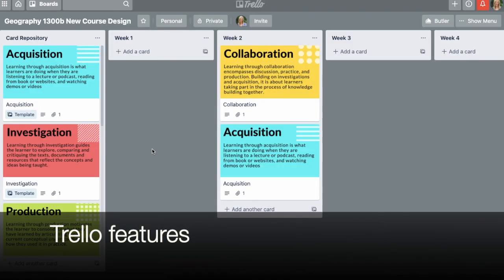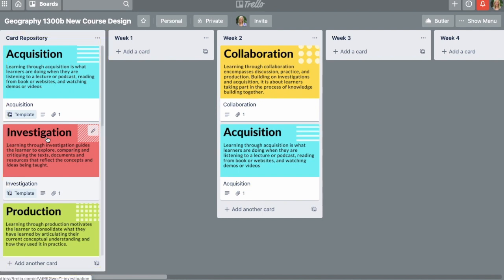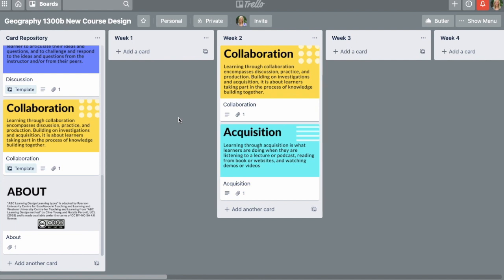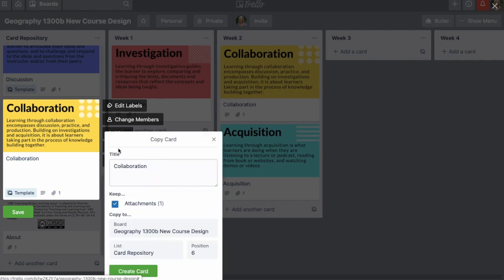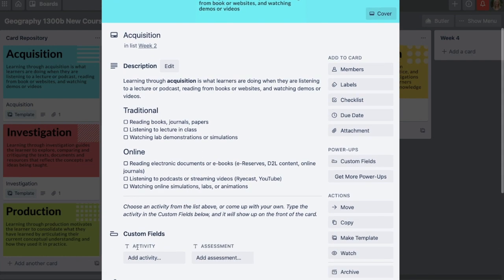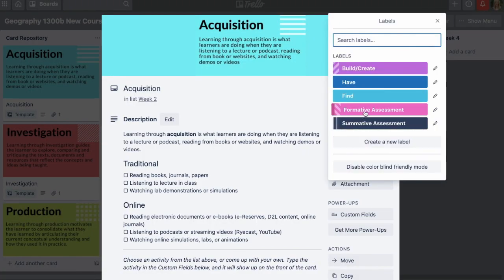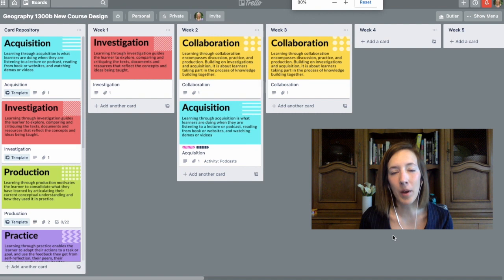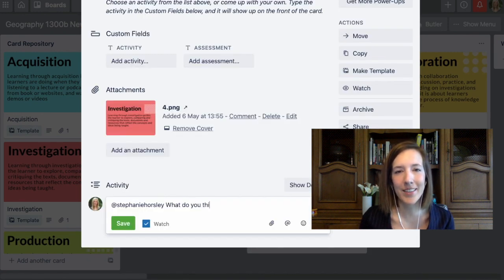Storyboarding in Trello (ABC Video 4)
Storyboarding in Trello is video 4 in our series supporting the ABC Online Course Design. This video series is a collaboration between Western University's Centre for Teaching and Learning and Ryerson University's Centre for Excellence in Learning and Teaching and is adapted from ABC LD Course Design at University College London (2018).